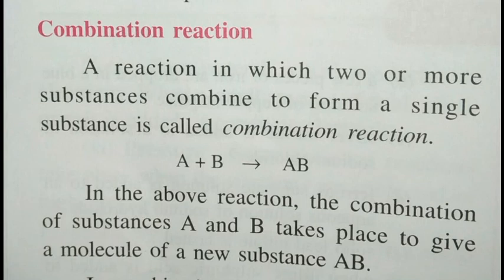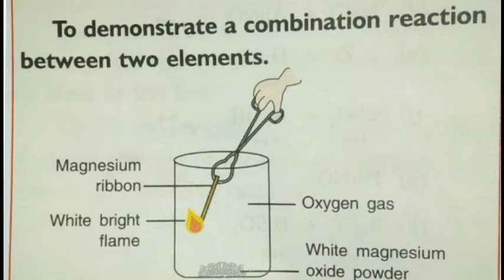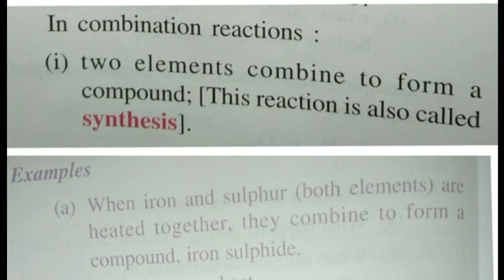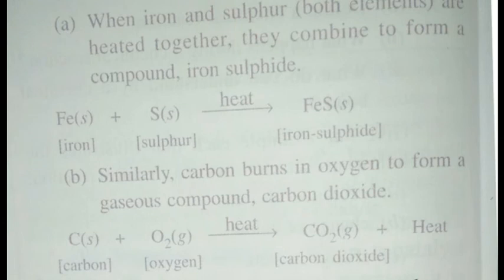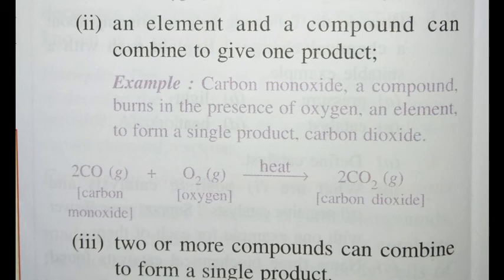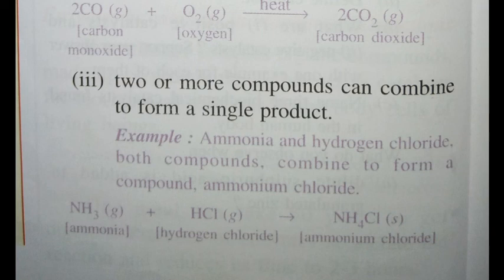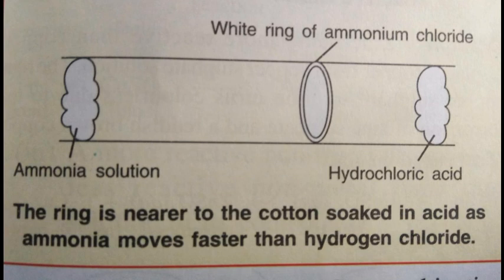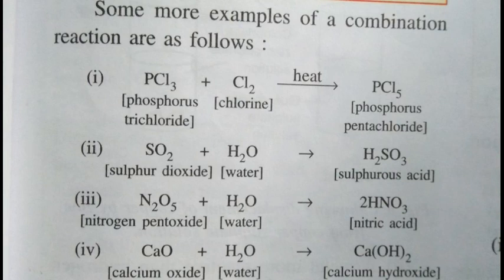Types of Chemical reactions / Combination reaction / class 8 Chemistry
Chapter 6.
Combination reaction